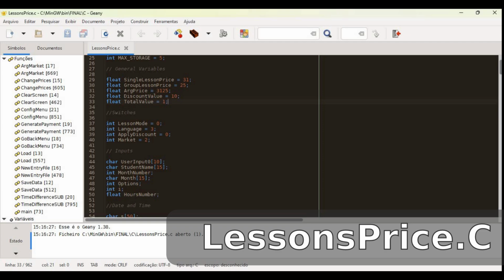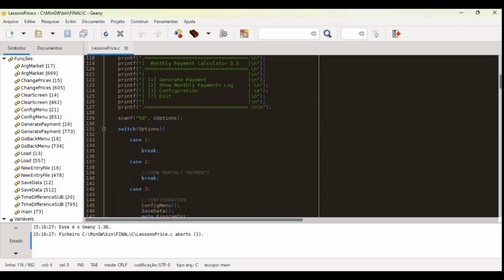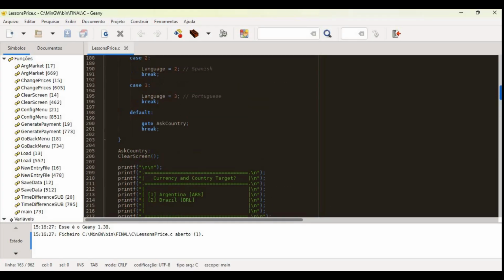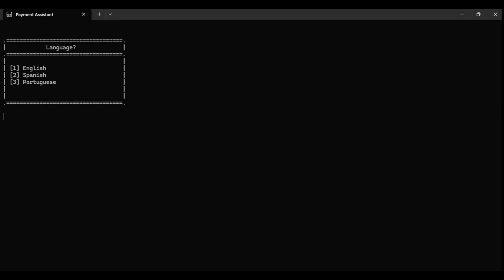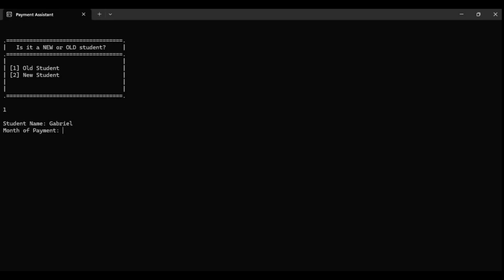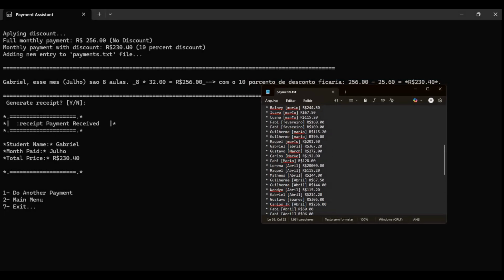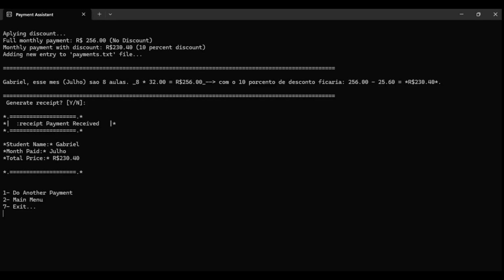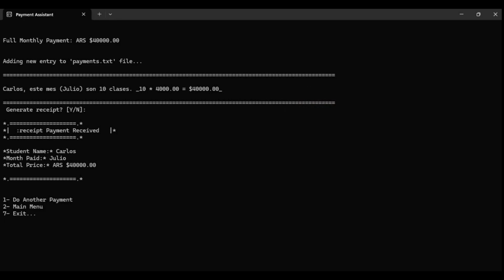Programming project? Create something useful for you